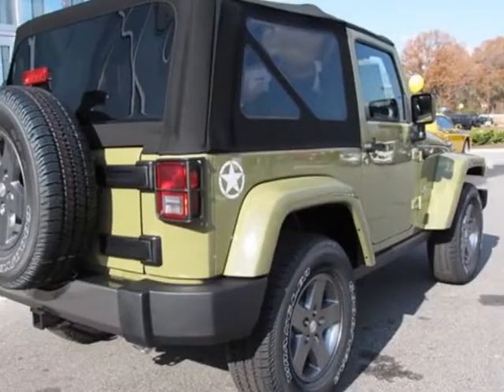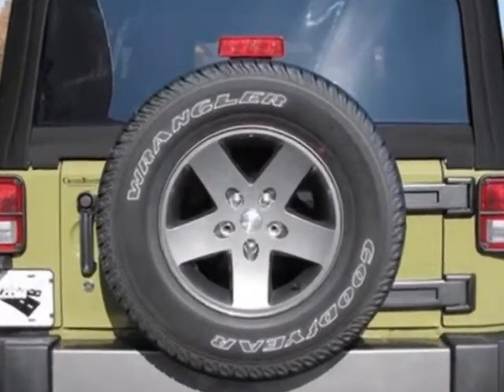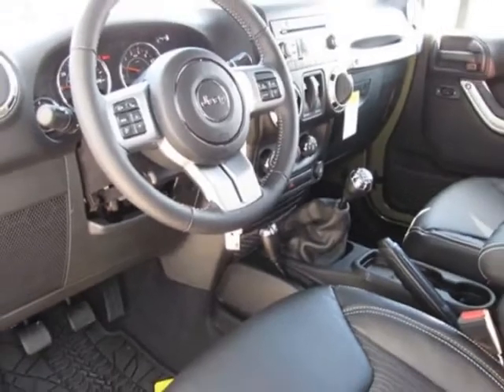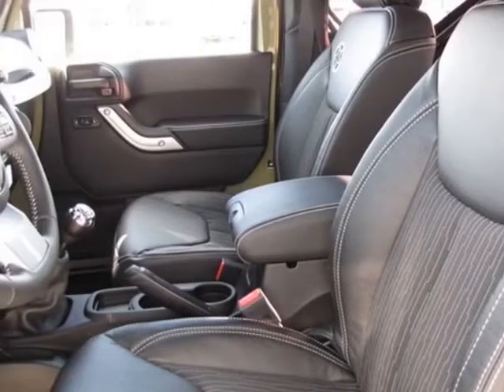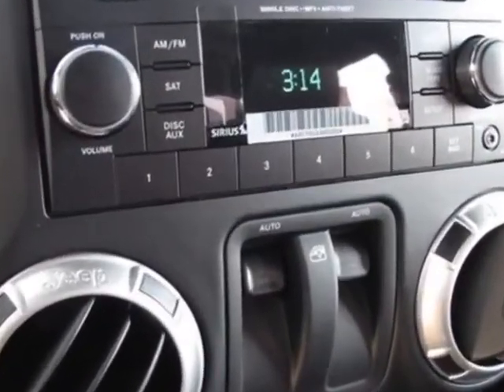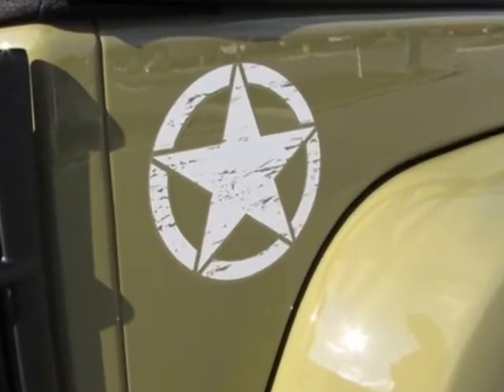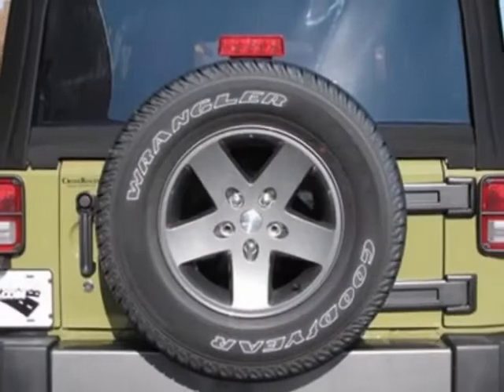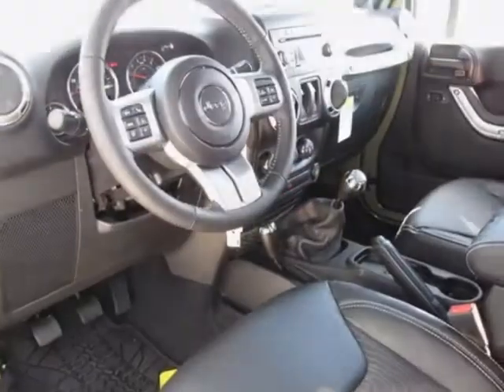2013 Jeep Wrangler 4WD 2dr Sport SUV - Prince George, VA